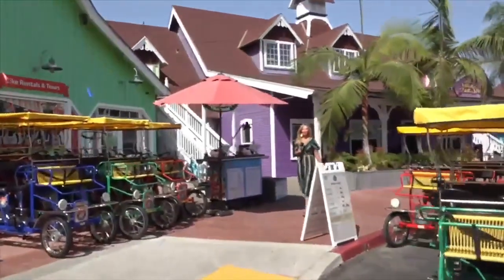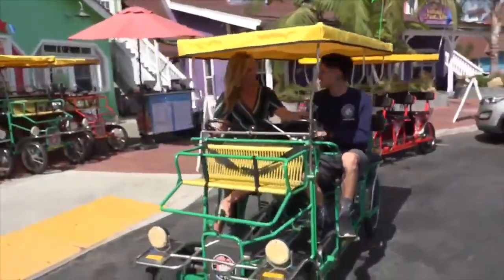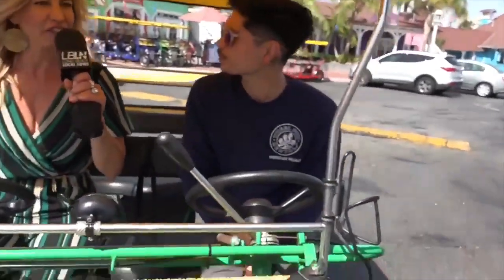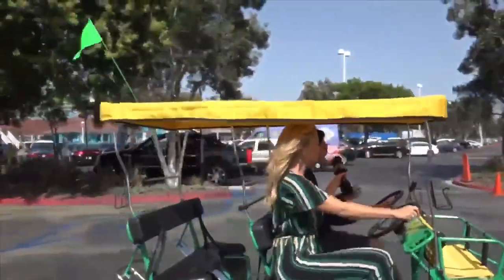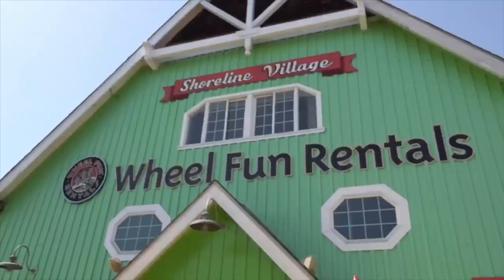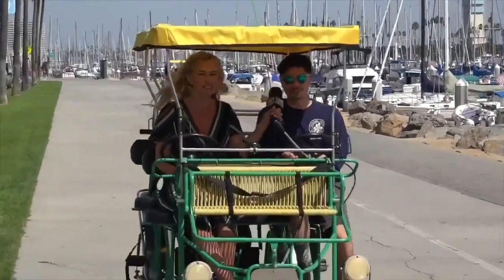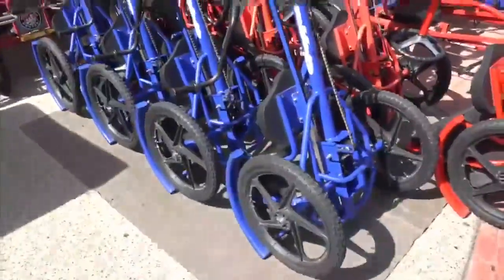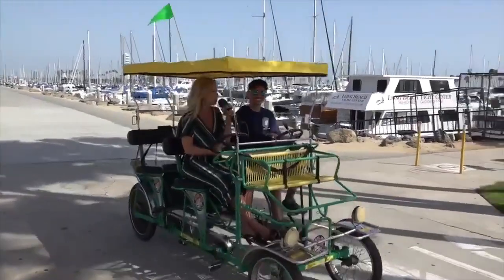Long Beach Local News Visits Wheel Fun Rentals in Shoreline Village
Wheel Fun Rentals offers Long Beach locals and tourists a wide variety of bike rentals including cruisers, tandems, electric bikes, and even surreys!